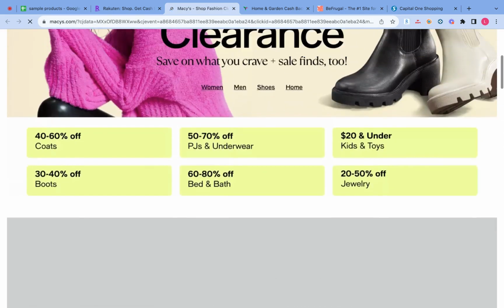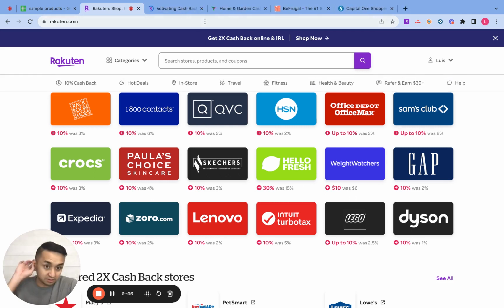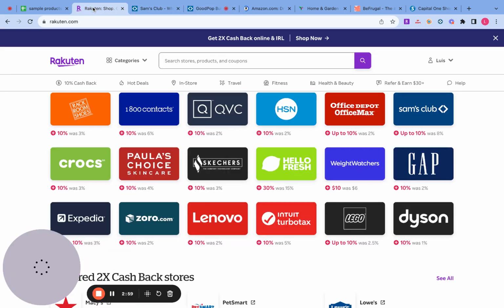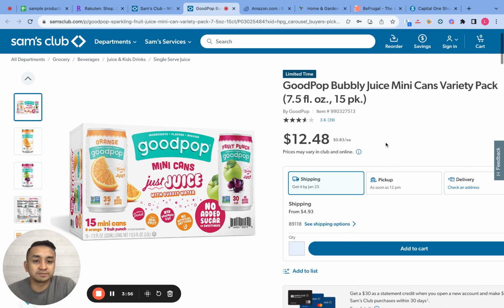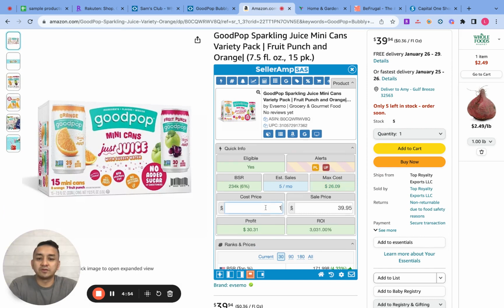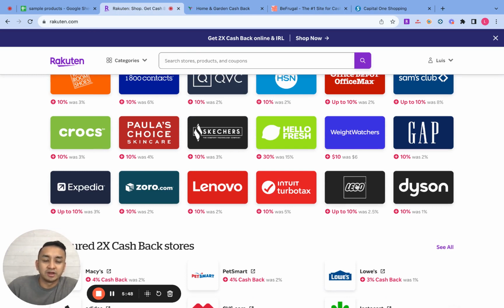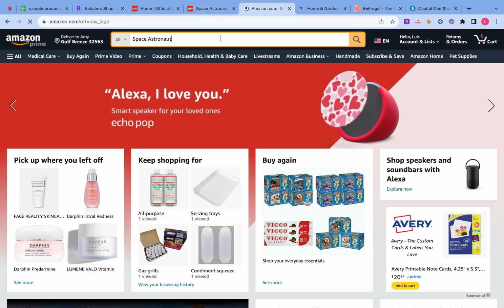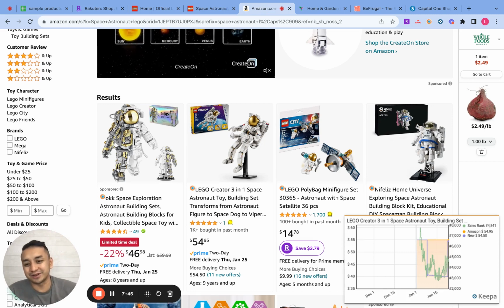Secret Tricks: Maximize Rakuten for Cash Back & FBA Research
In this video, I will show you guys how to get cashback for your Amazon FBA Business. You can also use Rakuten to source products for your Amazon FBA business.

You can also do Amazon FBA Product Research using Helium 10, Tactical Arbitrage, Jungle Scout and other software.